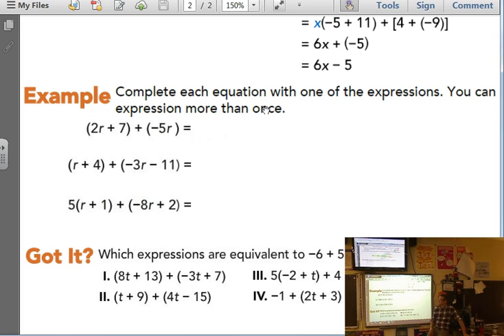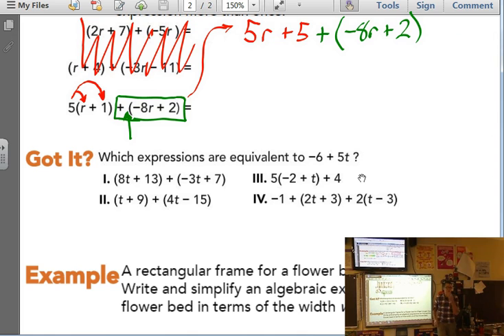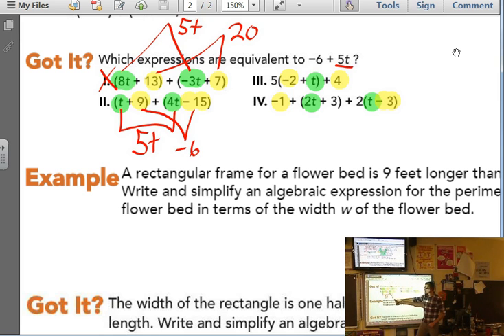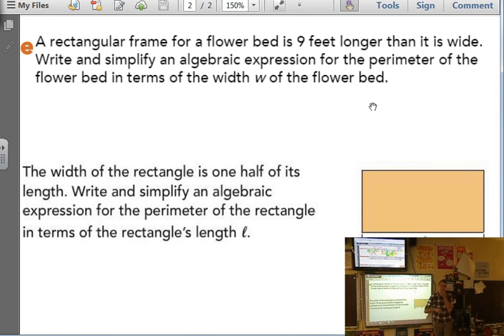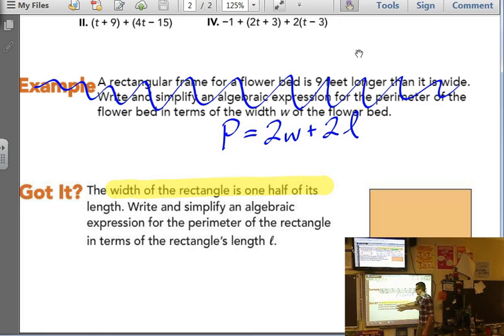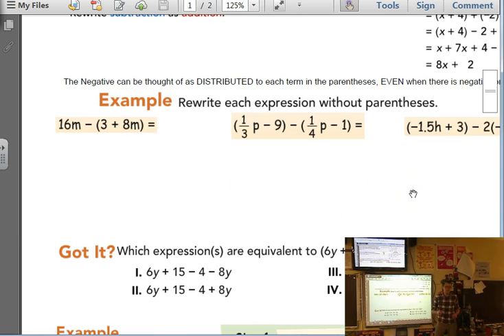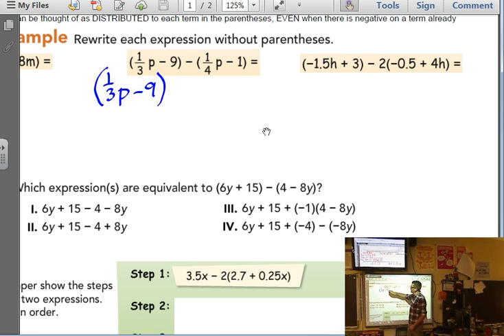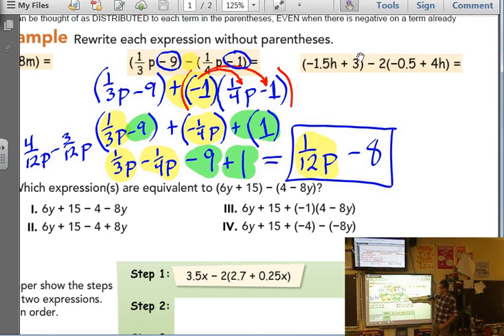A7 - 11.17.16 - 7.3 and 7.4 - Combining Algebraic Expressions